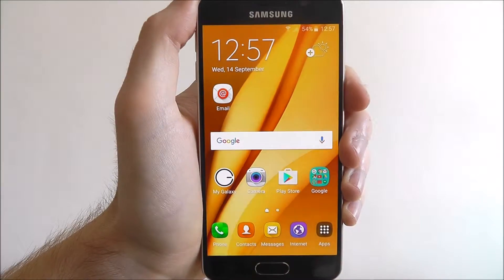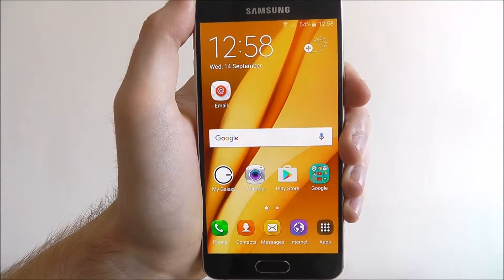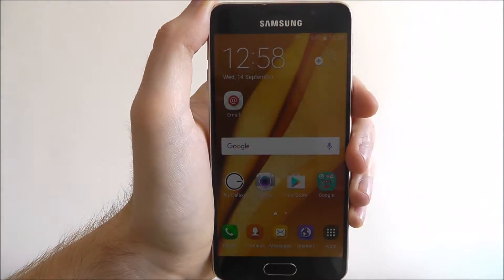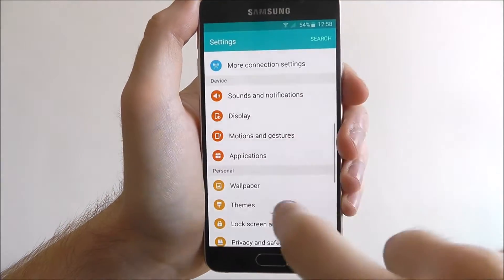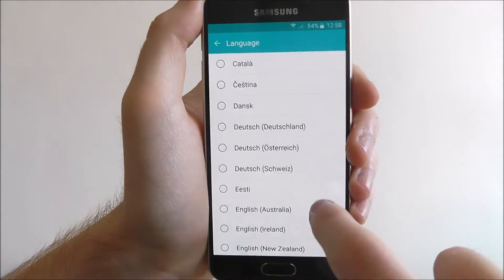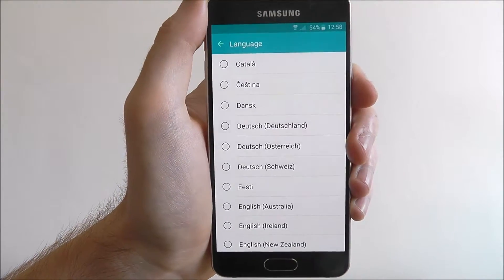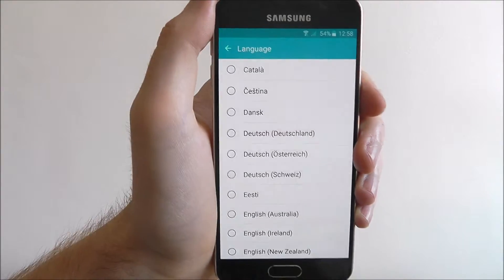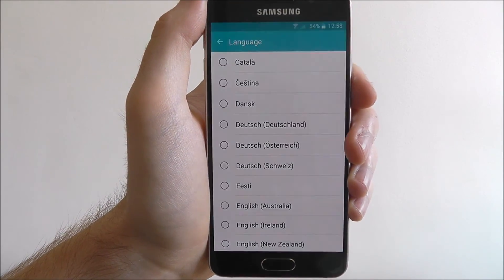How To Change The Default Language - Samsung Galaxy A3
This video demonstrates how to change the default language on the Samsung Galaxy A3.